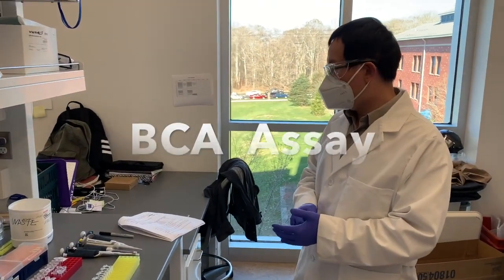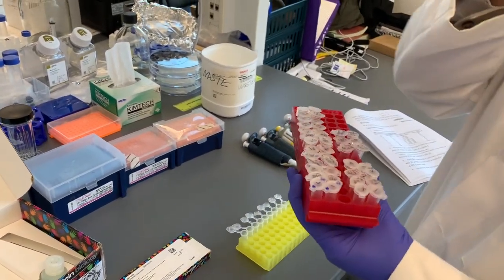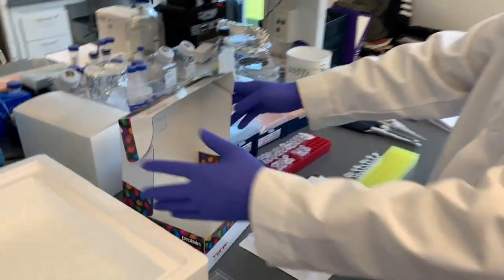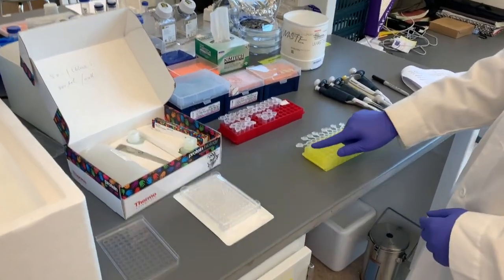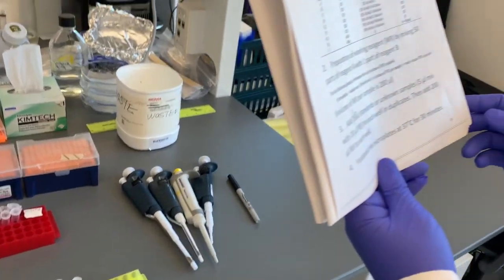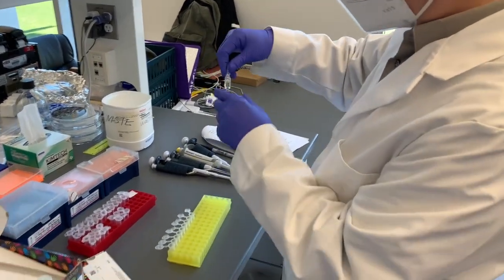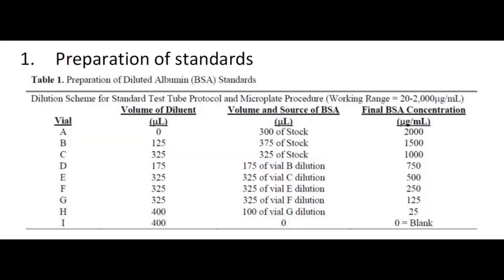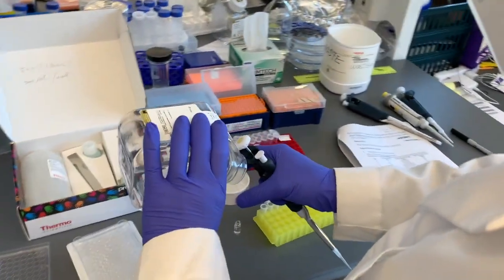BCA assay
BCA assay is a colorimetric assay for convenient quantification of protein concentration in biological samples.